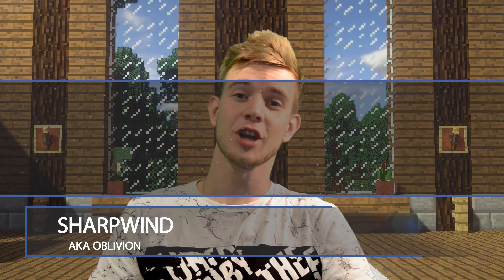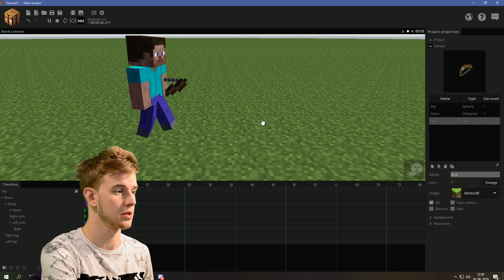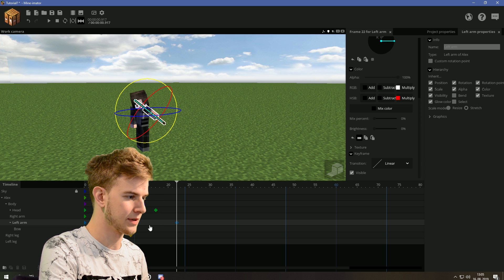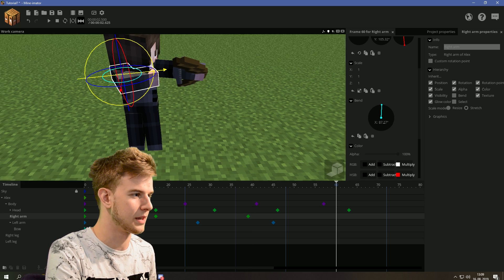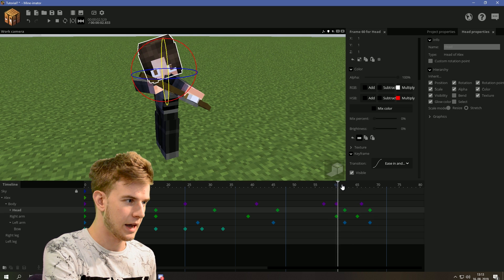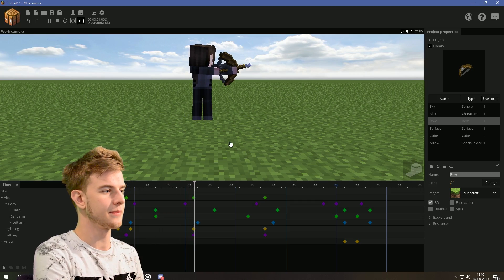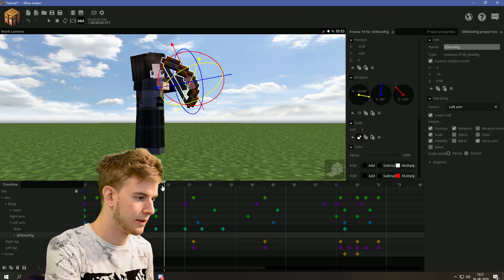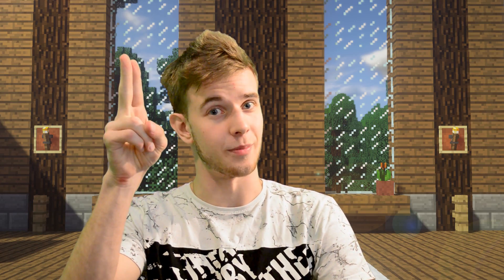Shooting a Bow! ~ A Mine Imator Tutorial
A tutorial on how to animate a bow shooting animation in Mine Imator! Once again, using 2 methods (but listing even more)

~SharpWind